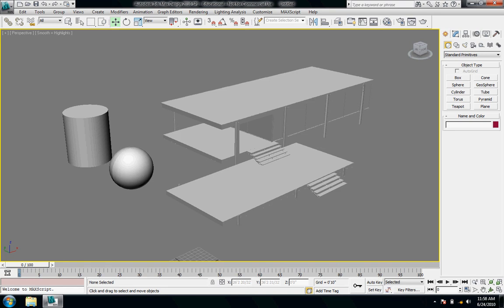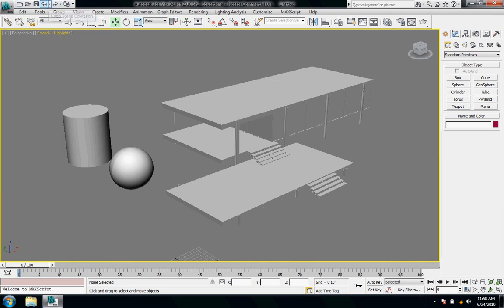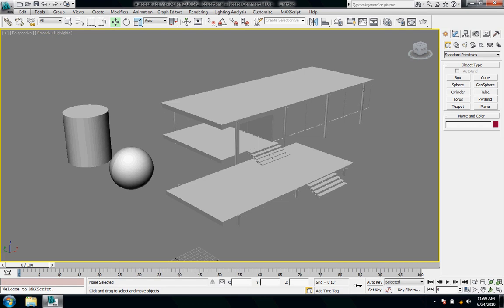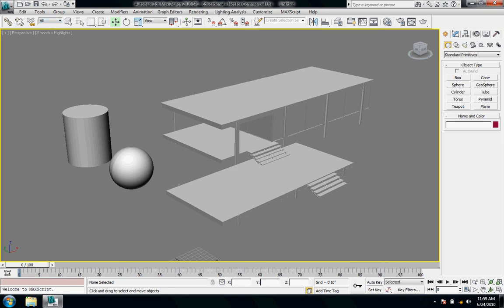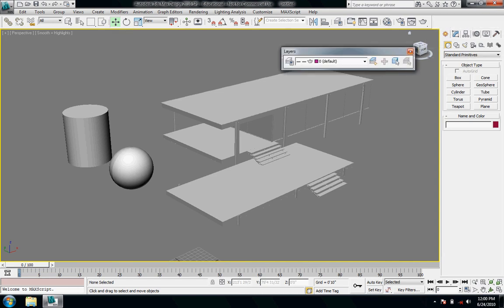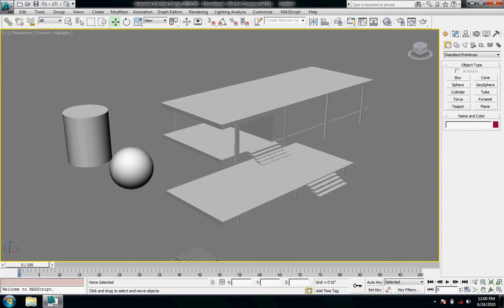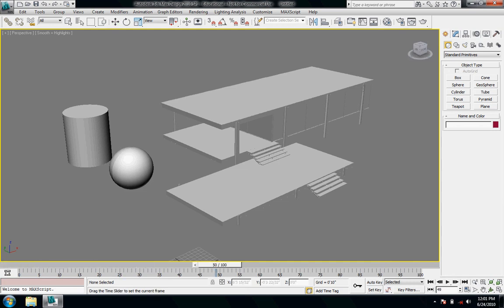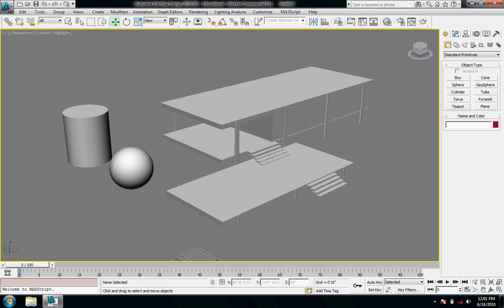3ds max interface by digitaltoolbox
Overview of 3ds max interface